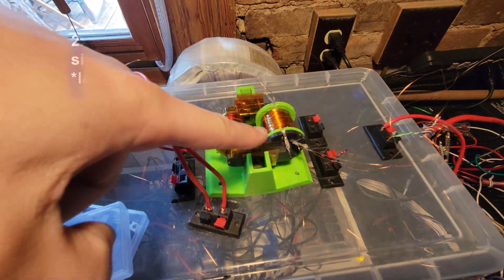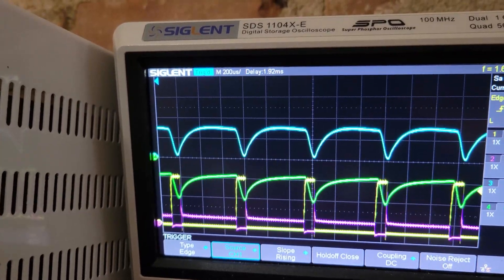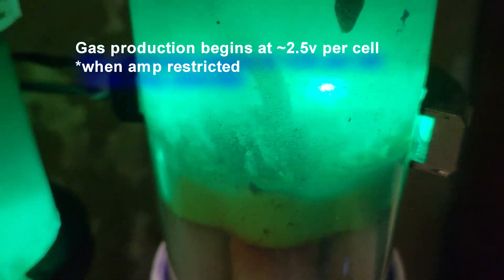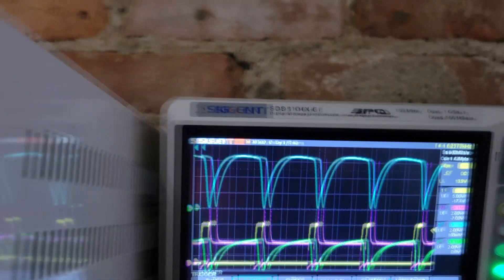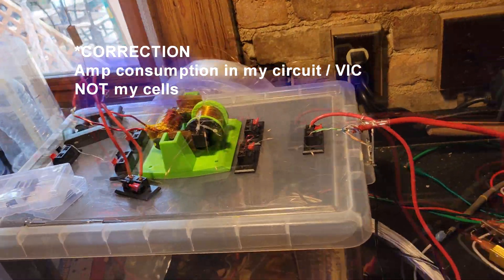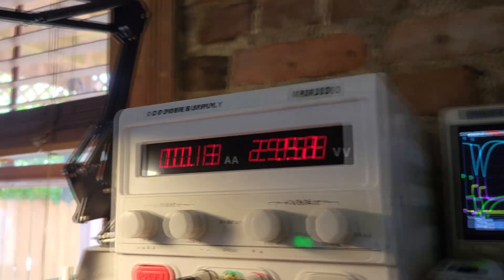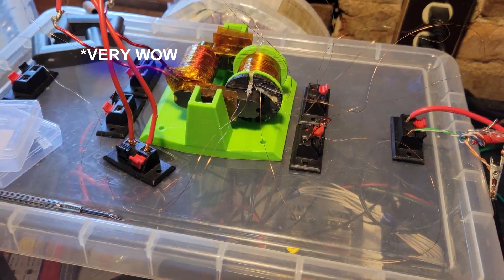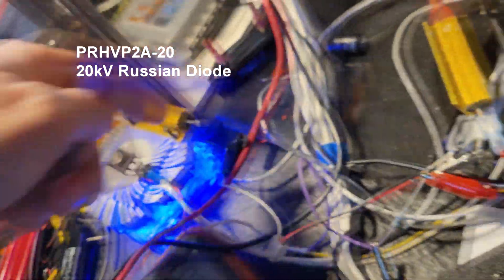Someone Explain This To Me. What Is Actually Happening?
SR54:

Previously, my total circuit (input) consumption was about 5A to 9A. There was massive power loss in the transformer although we had high-voltage at the cells (with gas production). This inherently made my setup inefficient, and consume more power than traditional DC electrolysis.

I seem to have flipped the script on that. With this configuration, the input duty pulse-width can be effectively reduced from 50 - 85% down to as low as 9 - 15%! What we see here is the "flyback" phenomenon in action. During the input pulse OFF-time, a positive polarity pulse is generated and sustained for 85% of the entire pulse cycle! Even better, it inherently keeps amp flow at the cell below at 80mA as well! That's simply ridiculous.

Thanks to the VIC Matrix Switchboard, I've discovered a means to utilize the very property of the Flyback Transformer (VIC) to deliver high-voltage without amp-influx. Now, if the transformer can be re-designed to achieve a higher voltage level and perhaps truly Equal Opposite Polarity Pulses, we (in theory) could create massive amounts of hydrogen at a power consumption level that would (possibly) place this device above the traditional DC electrolysis efficiency level.

Sadly, not much work has been done since the creation of this video (August 2023), and these last few videos, yet to be uploaded. Life has swallowed me whole and this passion obviously does not pay me in any way. I can only imagine what I would be capable of if I didn't have a full-time business to operate and the rest that life has to offer me.

It's been a full year since this video was recorded. My bench right now is practically like you see in this video, only a little dustier. It be like this though. I'll spend a chunk of time and envelop my self on any given project, only to have it sit on a shelf for years, before I (can) pick it back up and continue the journey. I think it's time...